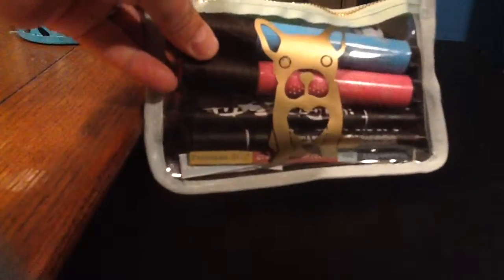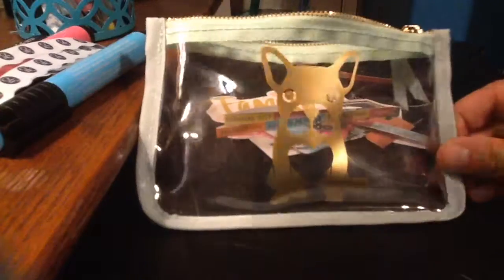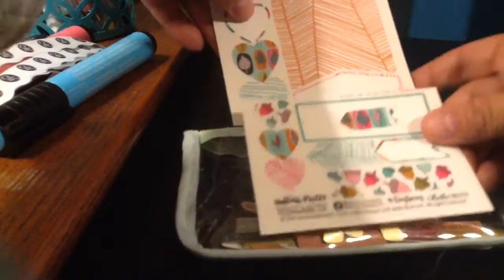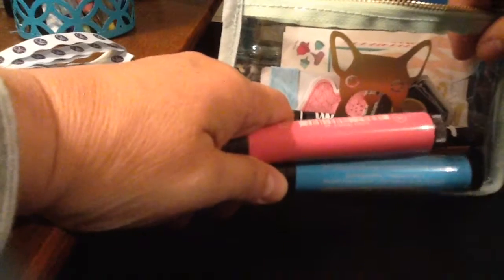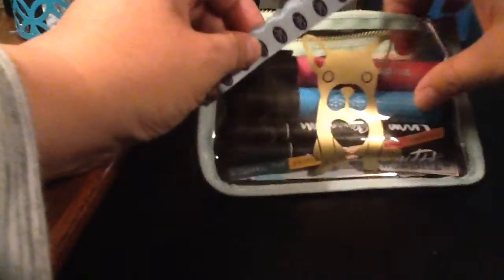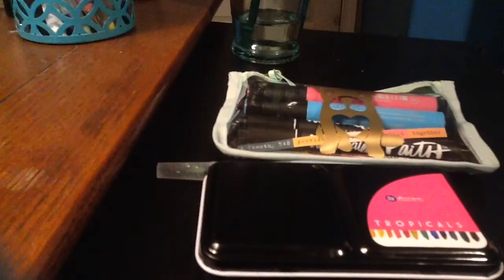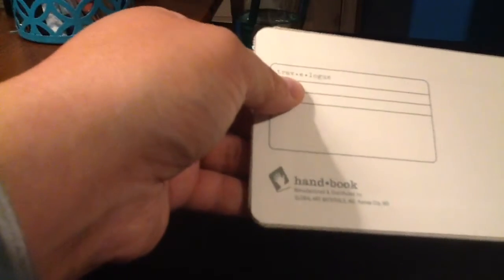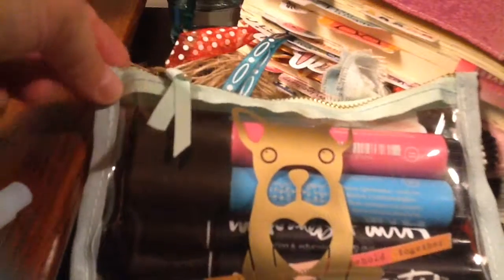Pack With Me: Mini Art Kit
Bible Art Journaling on the go